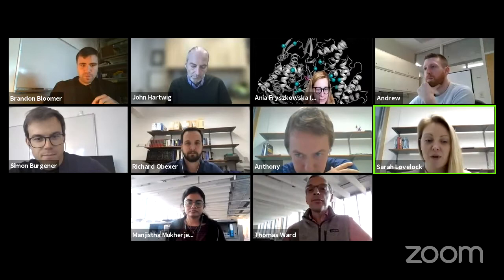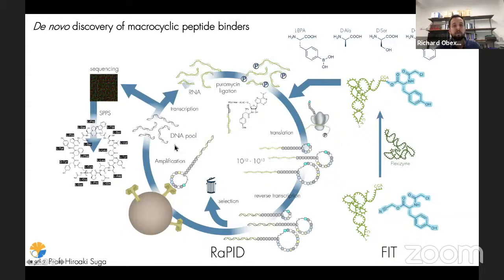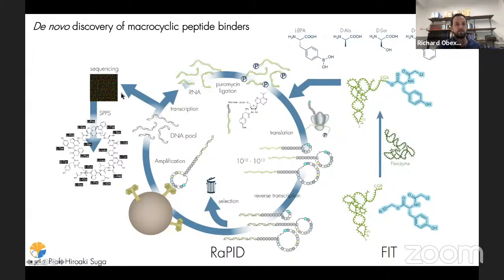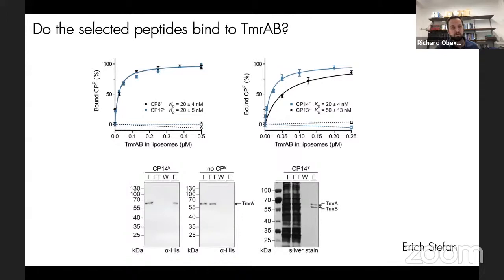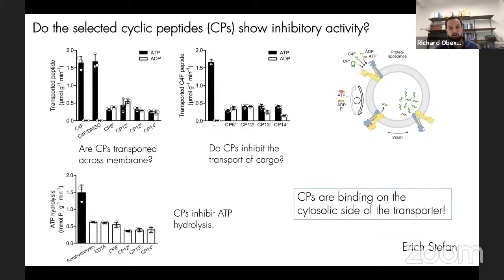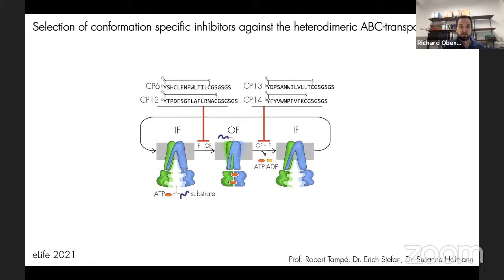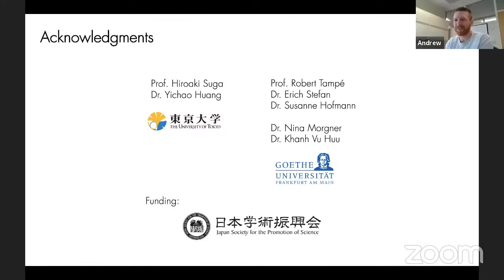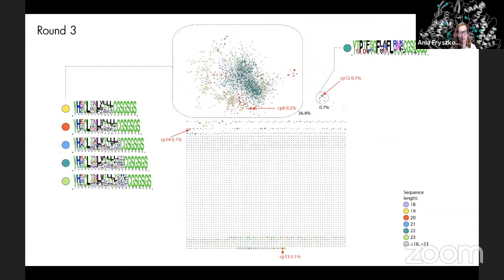Richard Obexer – Discovery of Macrocyclic Peptides Against a Membrane Transporter